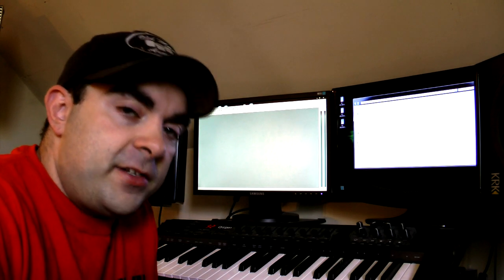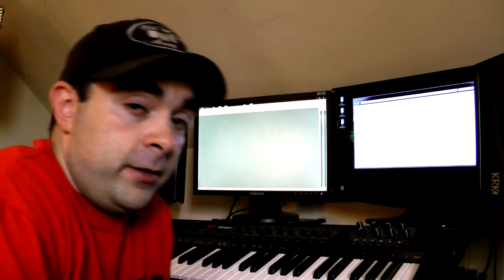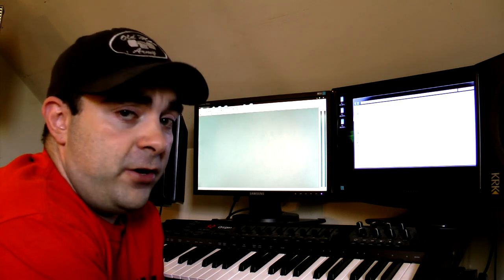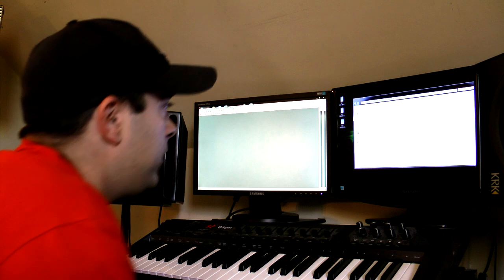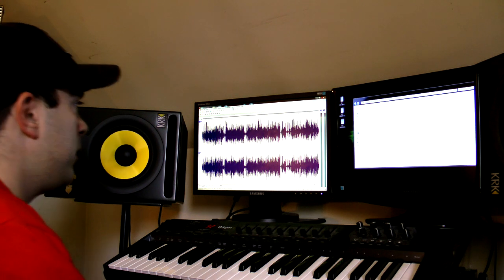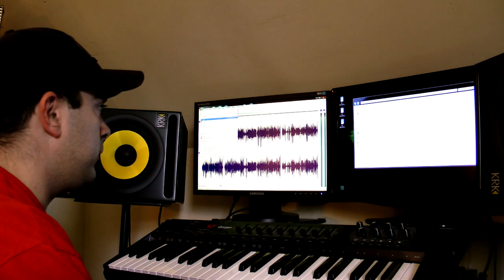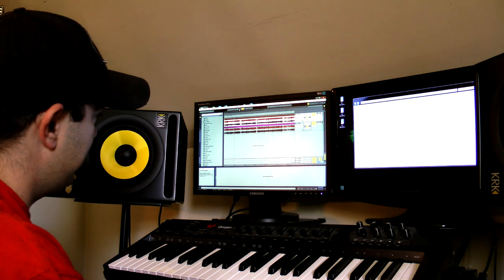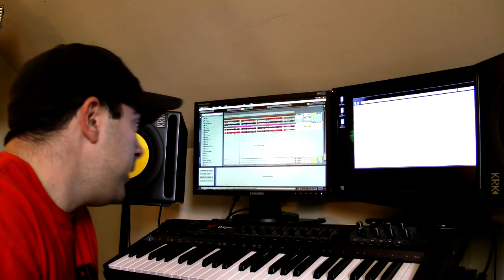Drop Goblin's "Pull an acapella out of a full song" Tutorial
A video I made showing you guys how to get an acapella out of a full song. Cleanly.